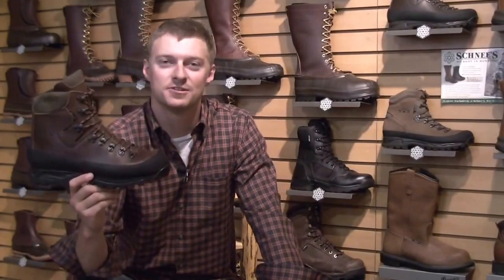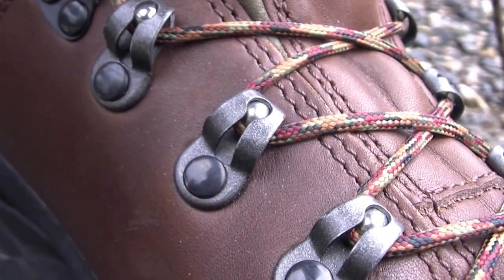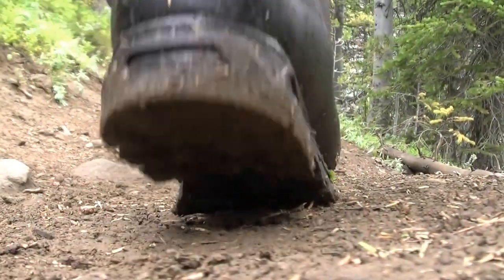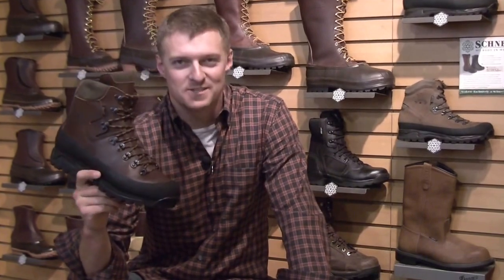The Schnee's Absaroka Mountain Boot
The NEW Schnee's Absaroka is the product of years of research and development. This non-sulated, 6 inch mountain boot is perfect for everything from desert sheep hunts in Mexico to early season elk hunting in Montana.